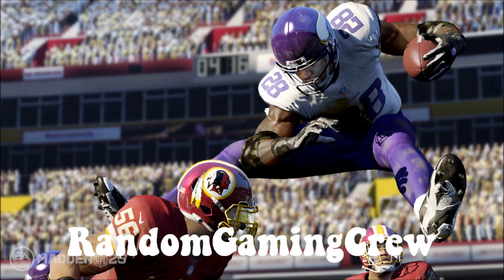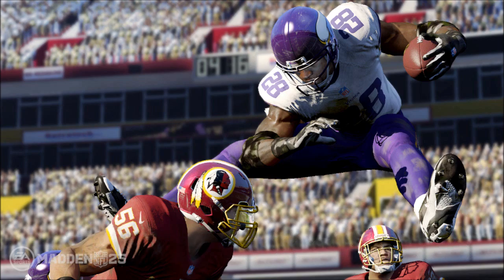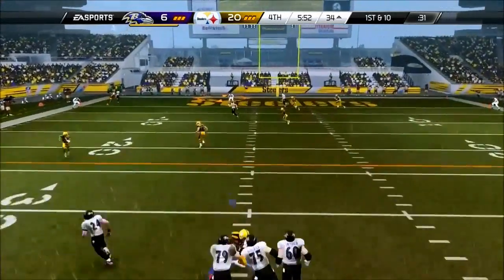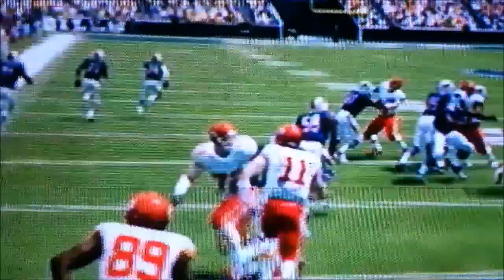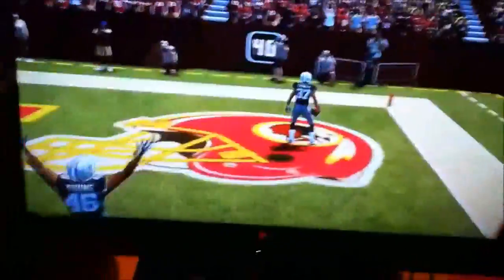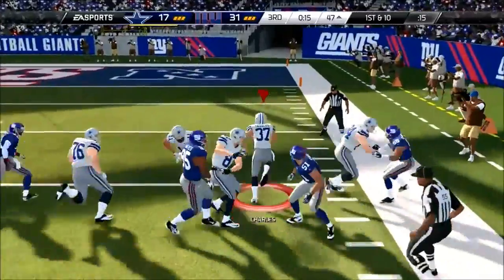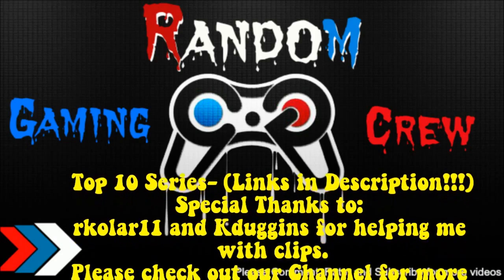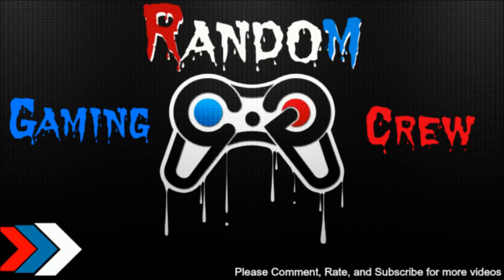Madden 25 Top 5 Plays | Jamaal Charles goes Beast Mode!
In this video you will see the top 5 plays from madden 25. This features five plays from madden 25 on the xbox one. New content coming out almost every day!